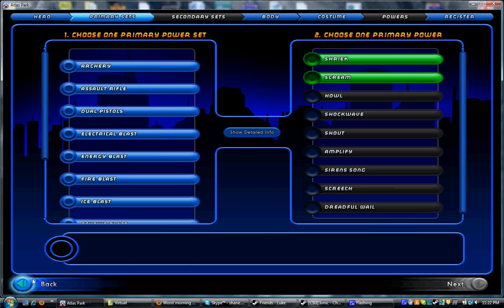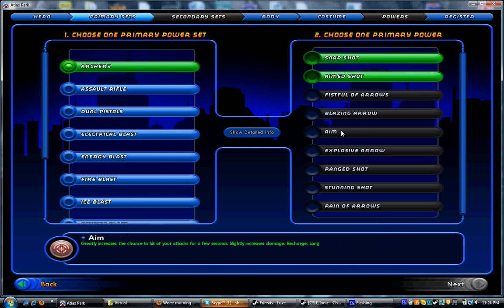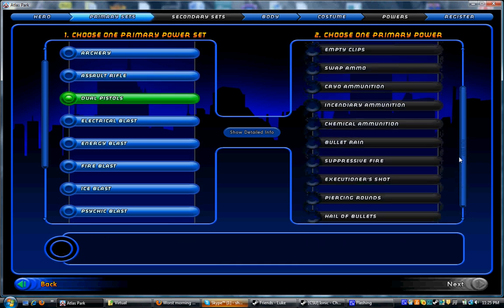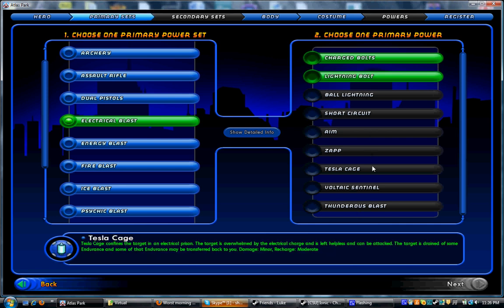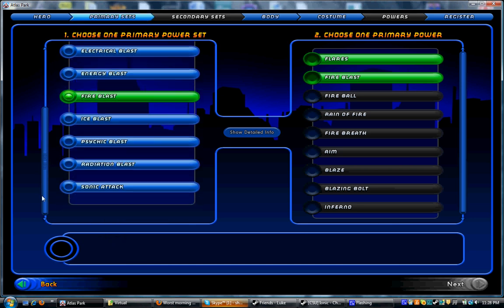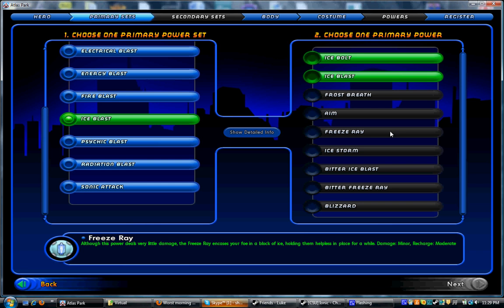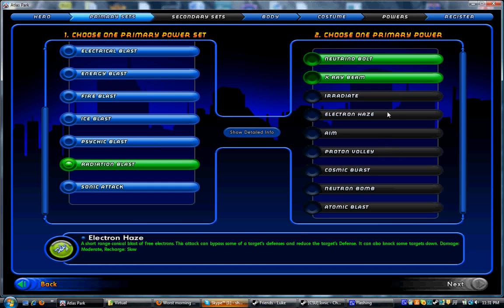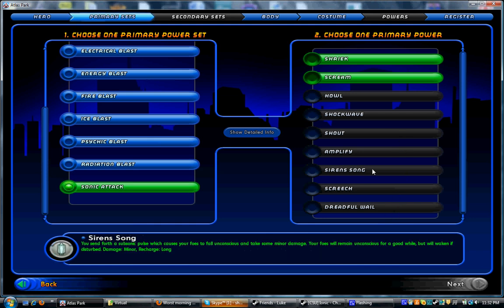Let's Play: City of Heroes: Blaster Primaries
Still getting used to editing so there's a little hiccup in the beginning but no big deal.